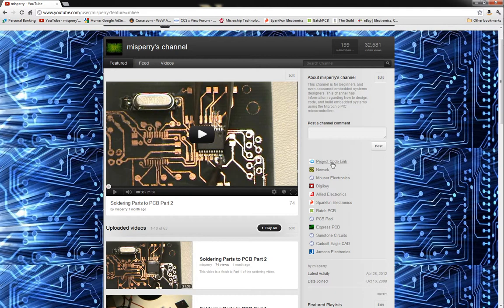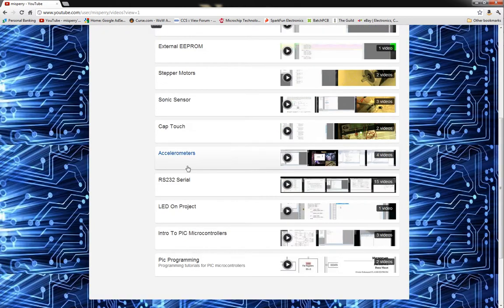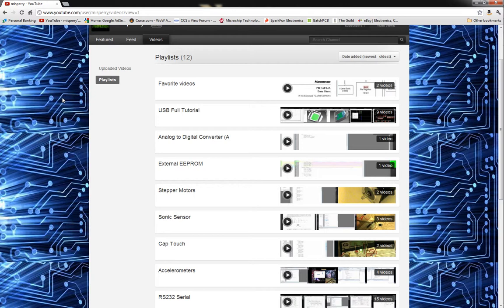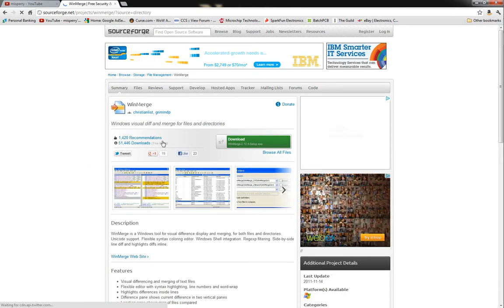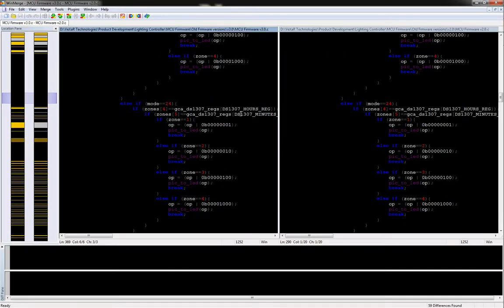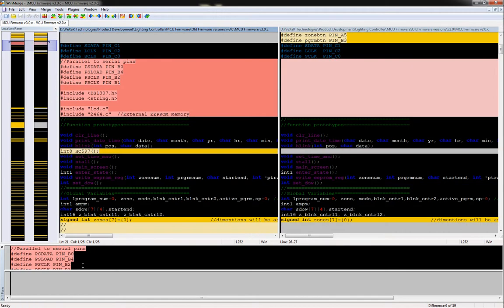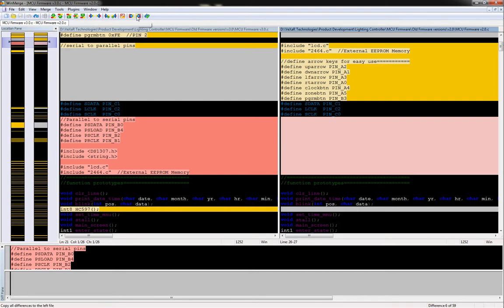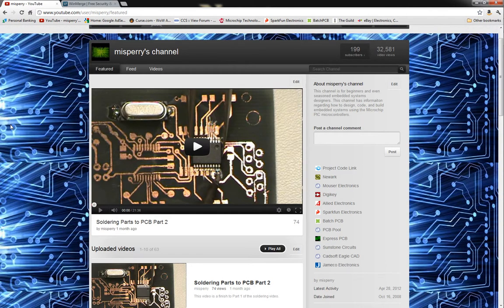Diff Tool Demo and Update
In this video I will be talking about what the future will look like with some interesting videos to come.  Also I am introducing a piece of software that is very helpful in the firmware development process.  This tool is called WinMerg and it is great for checking the differences in code versions as well as many other things.  I have provided the link below for the download.  This is free opensource software for you to download.  Check it out.